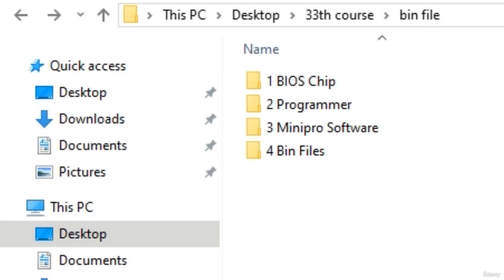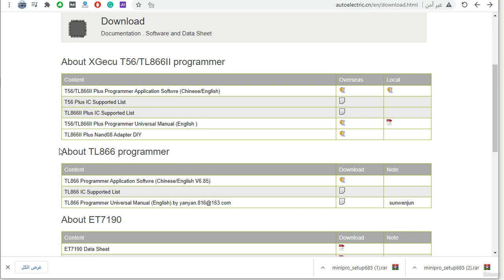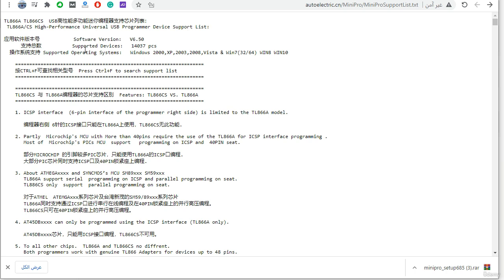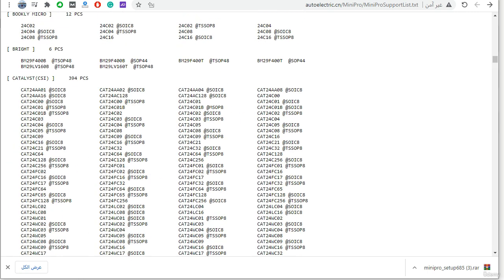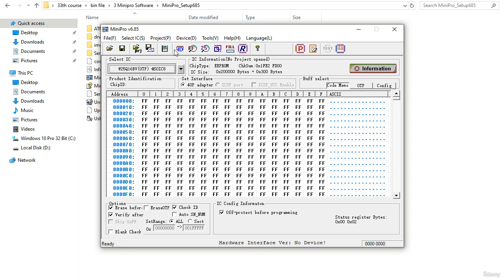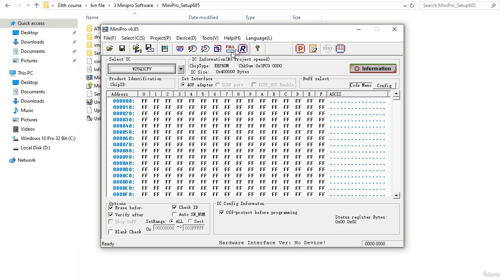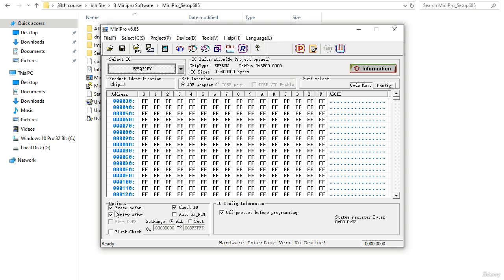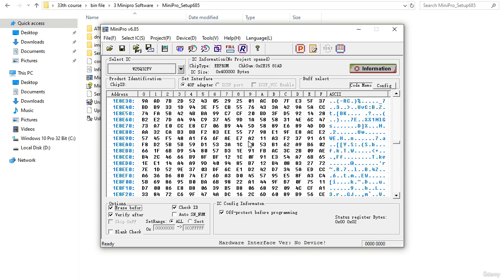9 BIOS Software Minipro studying